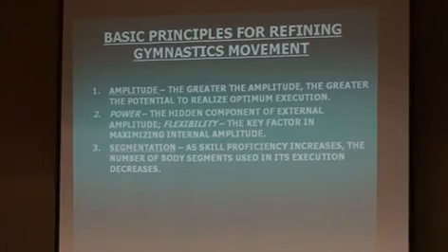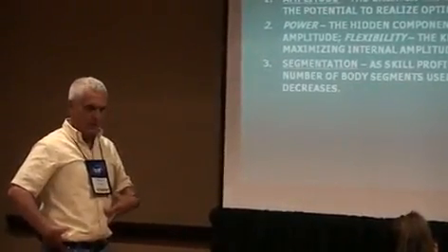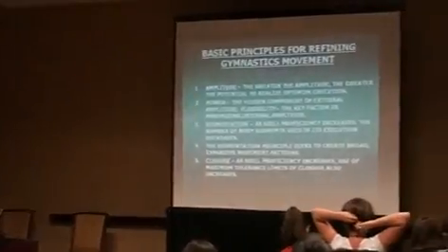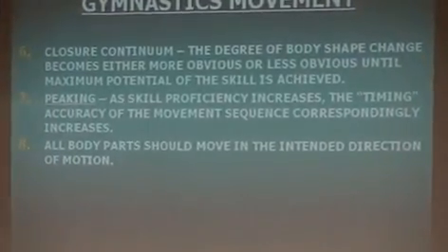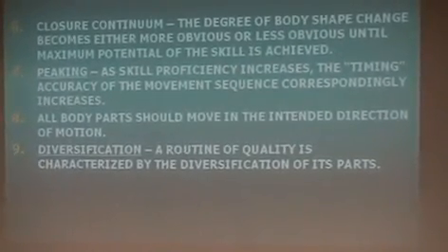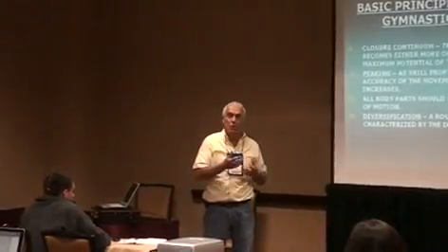Diversification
Dr. Jerry George lectures on "Diversification", one of the basic principles for refining gymnastics movement. Read more in his book, "Championship Gymnastics: Biomechanical Techniques for Shaping Winners".